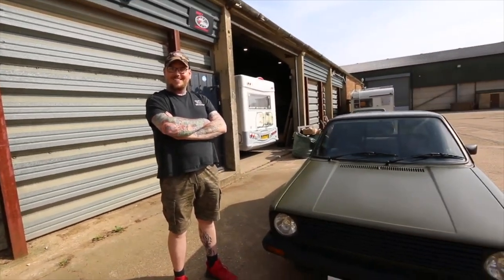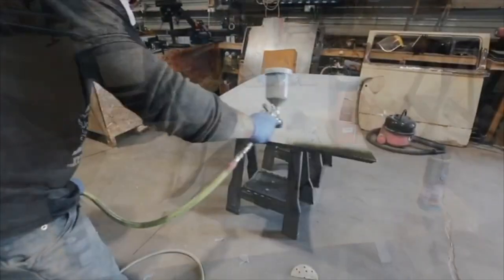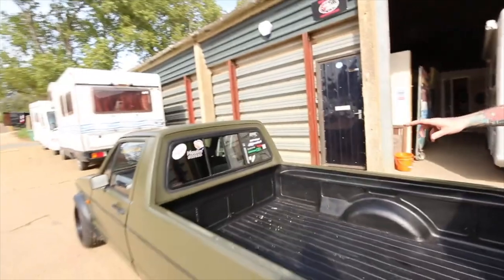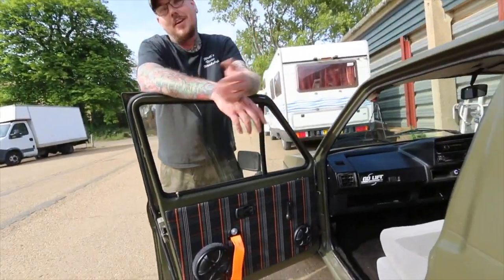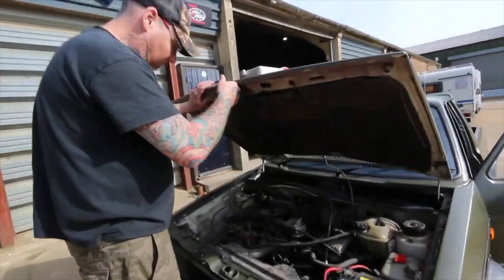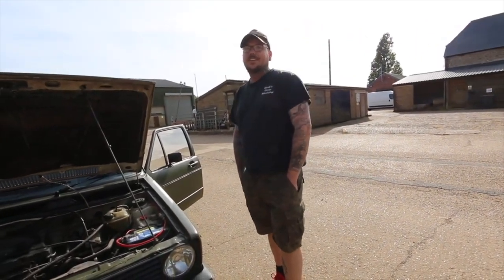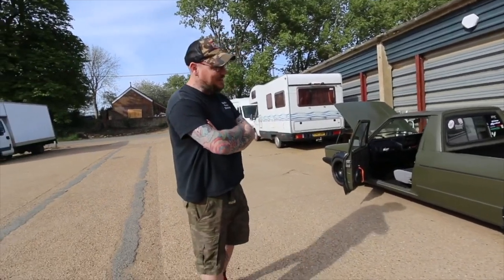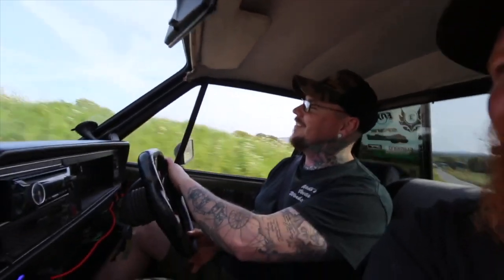Adam's 1989 VW MK1 Caddy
Track Name*. Infraction - Fitness Day